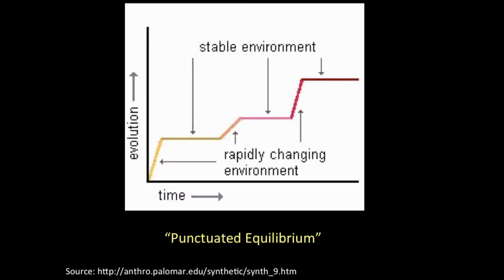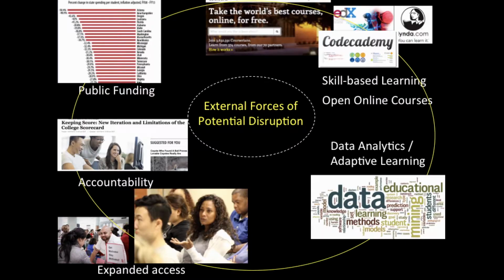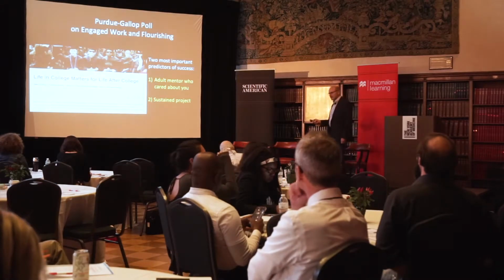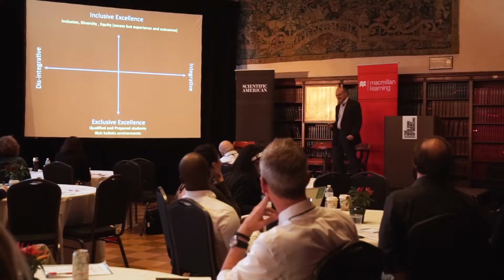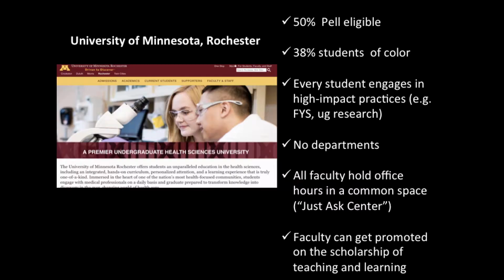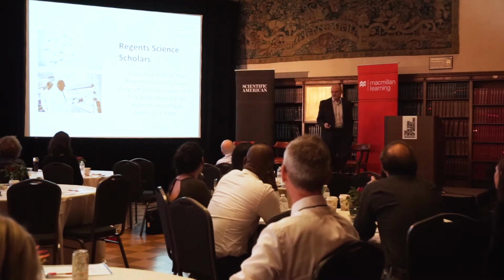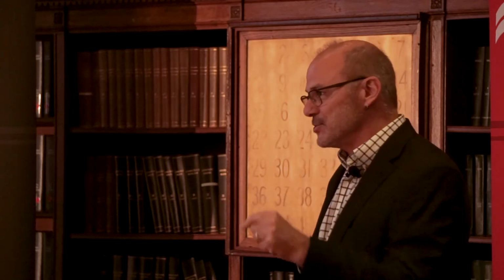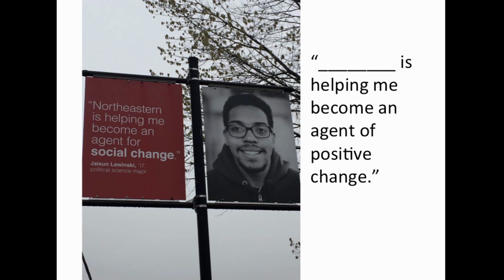Randall Bass - In Search of Integrated Ed Learning Solutions